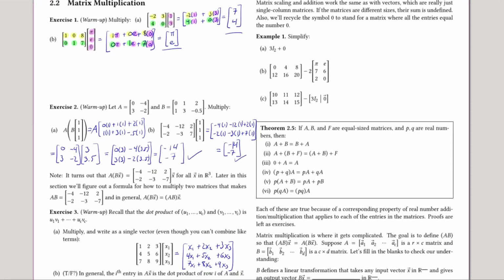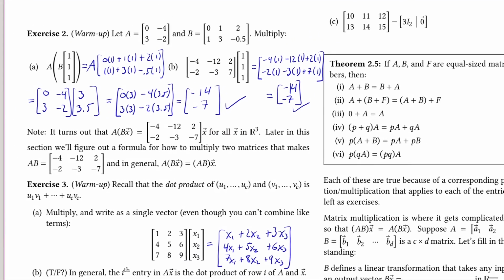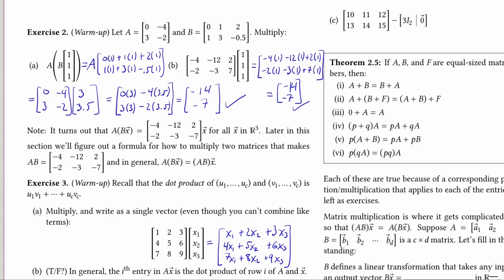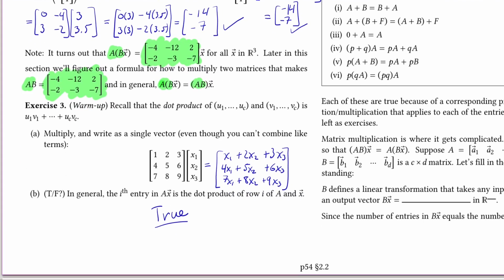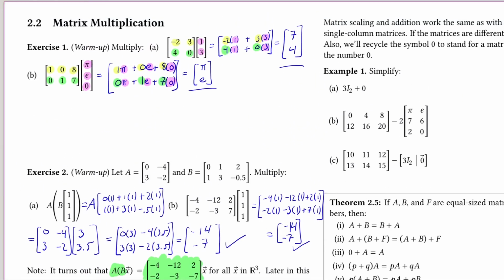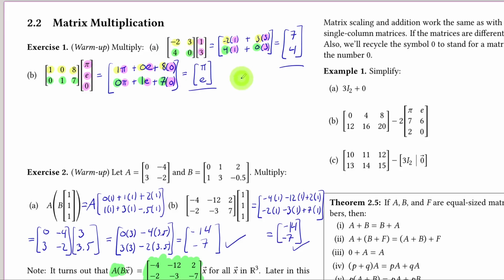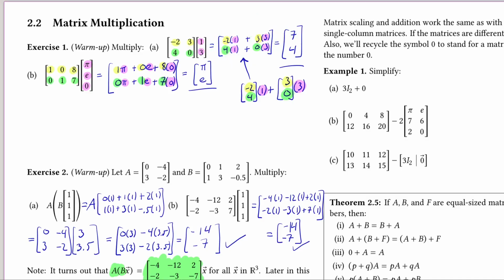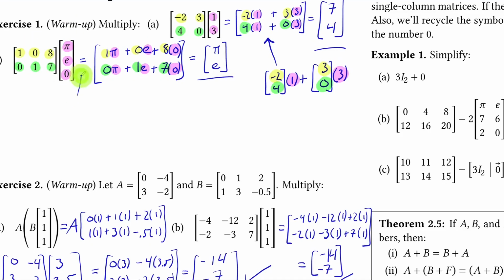Linear Algebra 2.2 warmup check